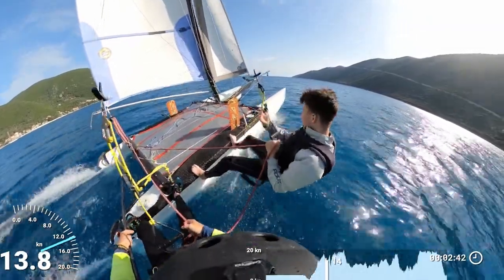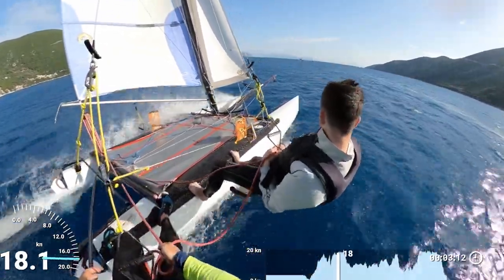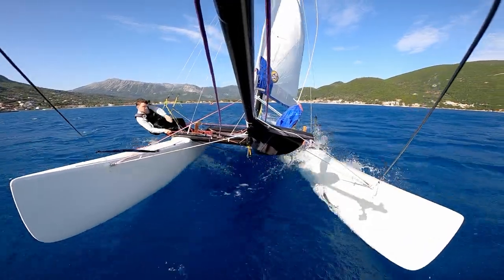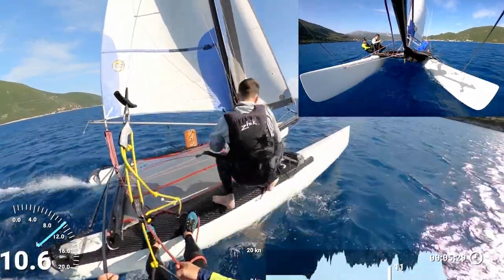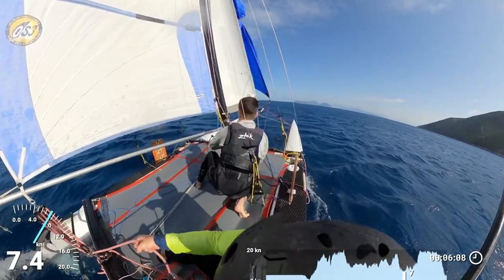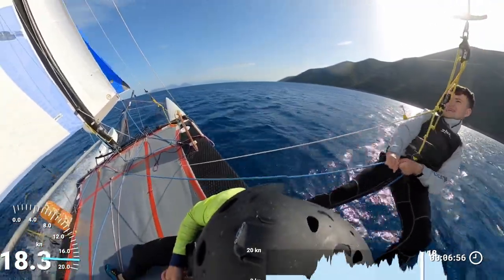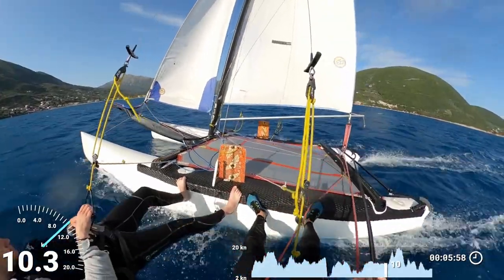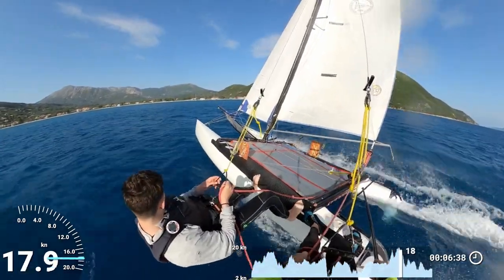Hobie Tiger first run of 2022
⛵️Instagram THIS BOAT REALLY GOES.
20 KNOTS ON THE FAST REACHES ON THIS HOBIE TIGER CATAMARAN

She's had a full refurbishment, hulls totally re-finished, rubber grip, new trampoline and new rigging.

⛵️For your knife and whistle
⛵️The best sailing boots
⛵️If you're in the USA or Canada and need boat parts, the best supplier:
- if you use the code: joyrider - you'll get a free t-shirt!